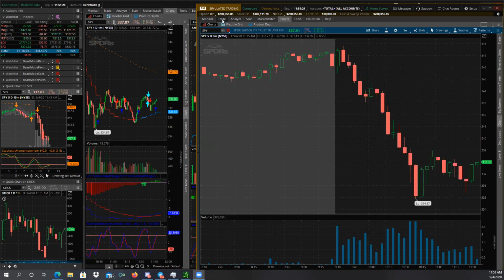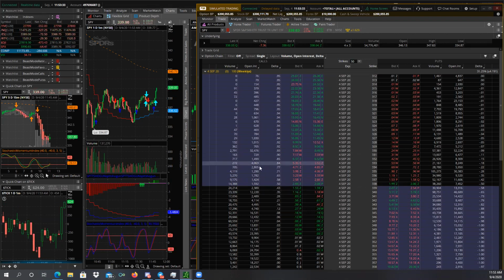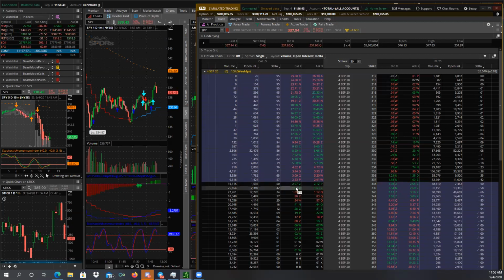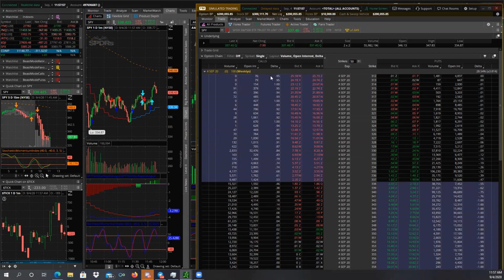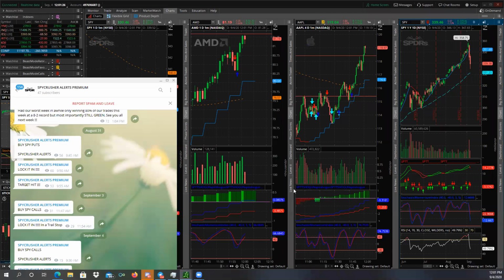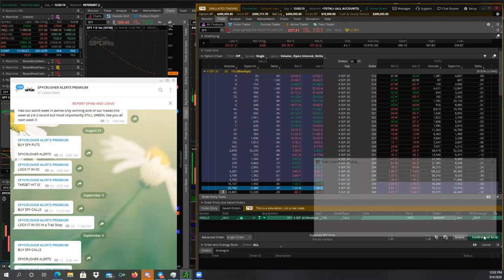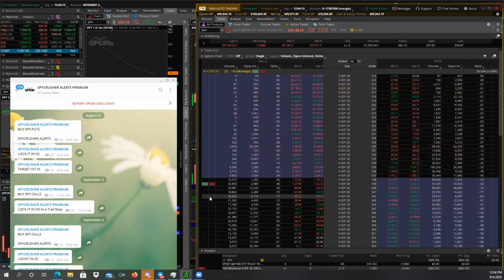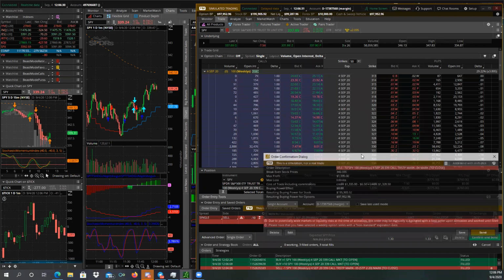$$ DAY TRADE STOCK OPTIONS $$, THE HOW TO VIDEO with BEASTMODE . This video is for YOU Kim !!!!!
Learn what a stock option is in its simple form. Day Trading stock options allows you to leverage your money . A great tool to have in day trading.

Day Trading with BEASTMODE is very easy, This video was designed for KIM to help her understand what a stock option is , to get comfortable and see the process LIVE in a simulated account how we DAY TRADE stock options.

With a SMALL or LARGE account, our plan allows many of our clients to become FULL TIME traders or create second incomes in there lives.

A Team that wins together will always stay together, If you lack profits then PLEASE REACH OUT. Thank you for your time. Have a blessed day.

If your interested in joining the team we have links below to check out. We like to stay diversified in stocks, stock options ,crypto, forex and investing. See you on the other side.

CRYPTO/FOREX/STOCK OPTIONS REPORT ...GAME CHANGER!